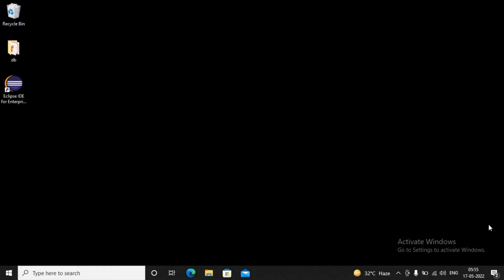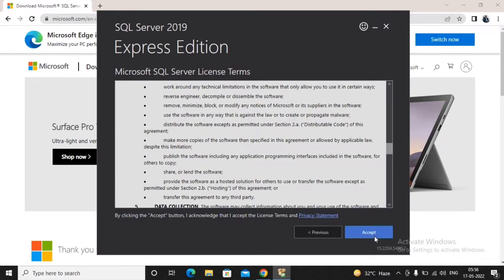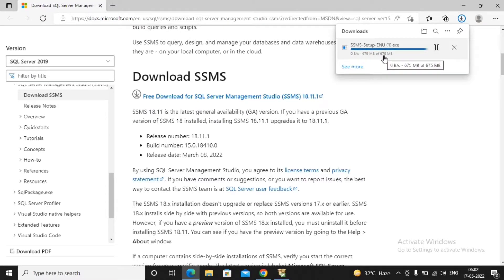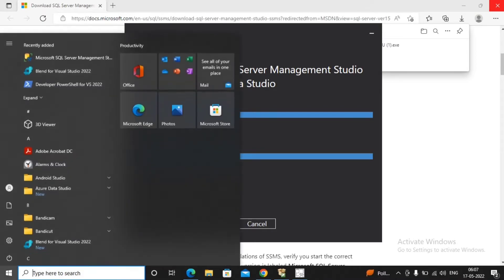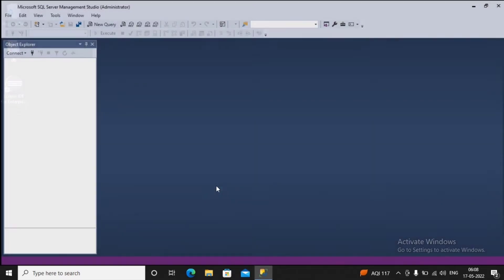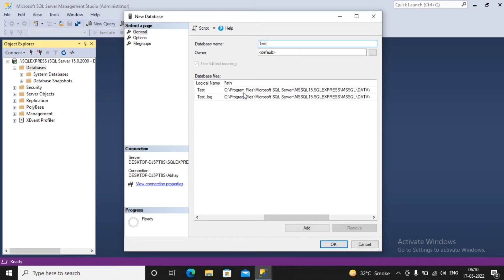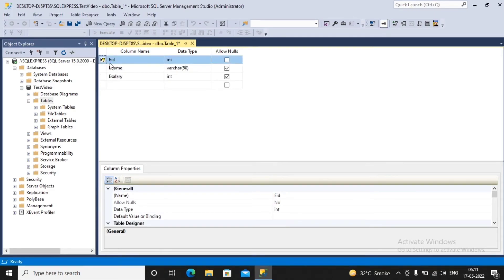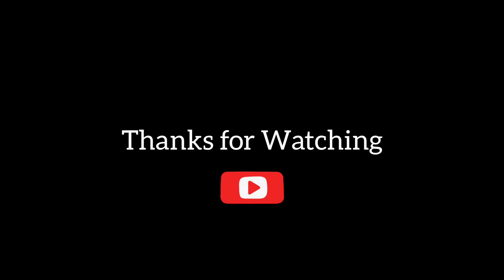How to Install SQL Express 2019 & SSMS on Windows 10/11 [ Complete Guide with Step by Step Process ]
Step to Step Guide For Installing Microsoft SQL Server 2019 and SQL Server Management Studio (SSMS) On Windows 10/11 and Writing Queries